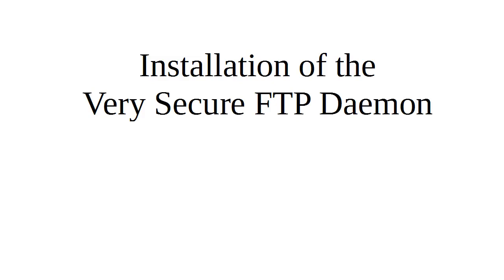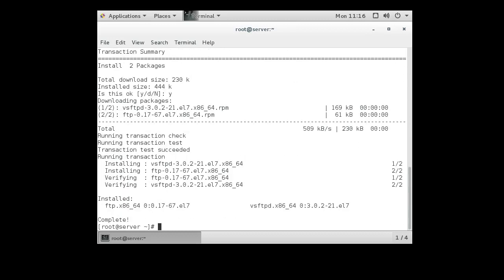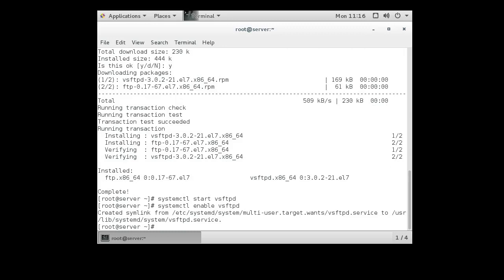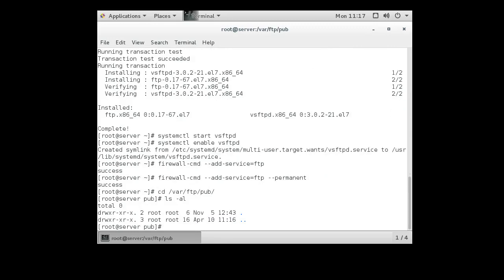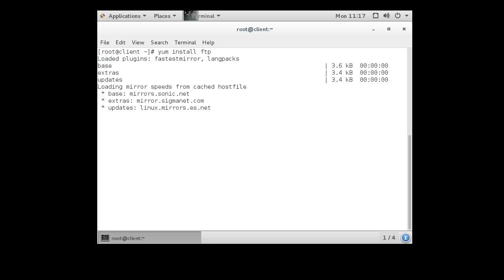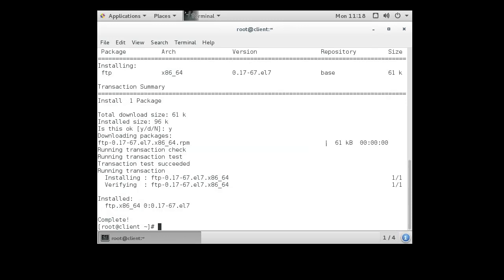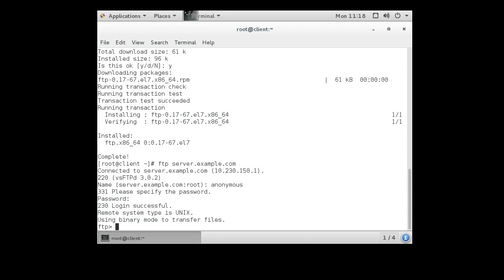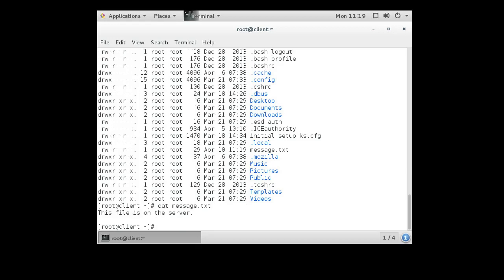Installing and Using an FTP server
Showing how to install and use the Very Secure FTP Daemon (vsftpd) on a Linux machine to provide a file and then download that file from a client machine using anonymous ftp.